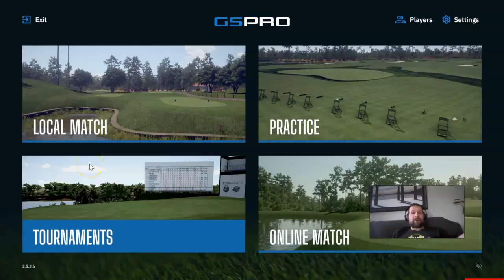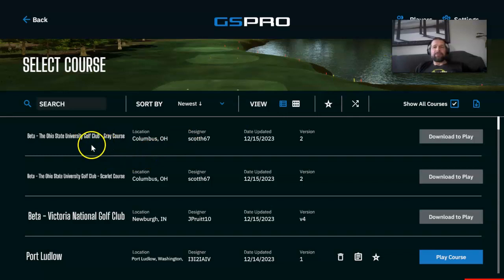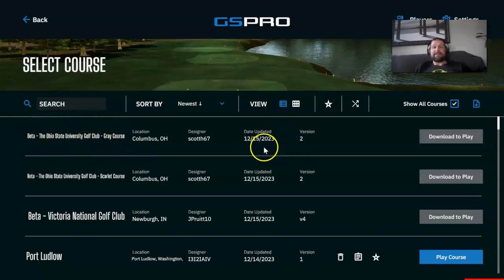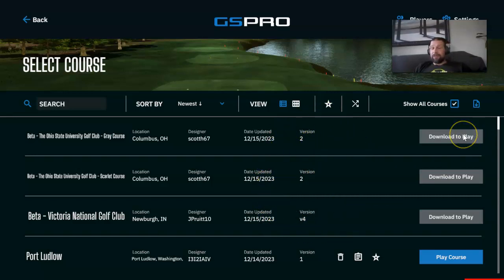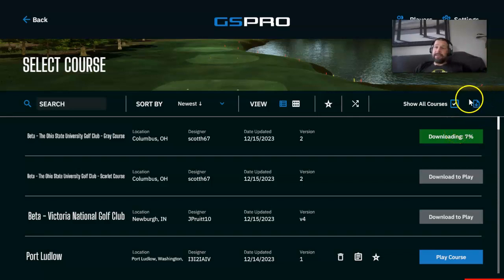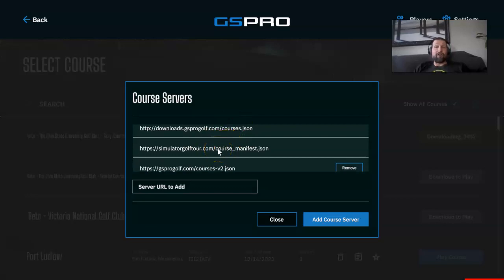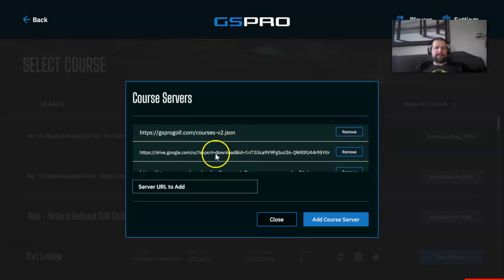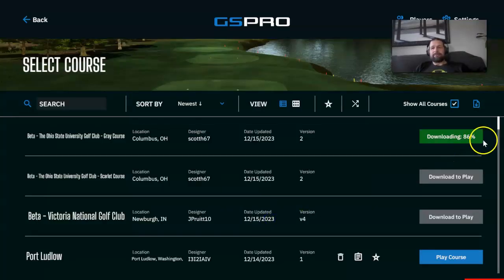Submitting Your Course for Beta Evaluation - What Happens After Submitting